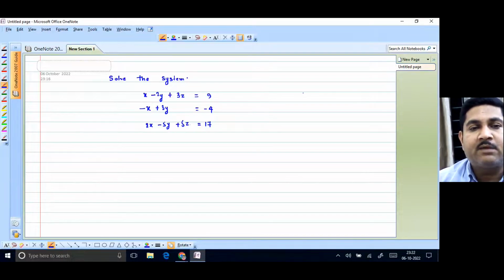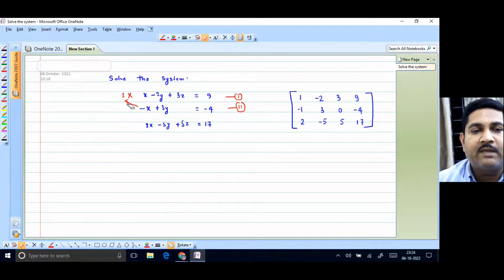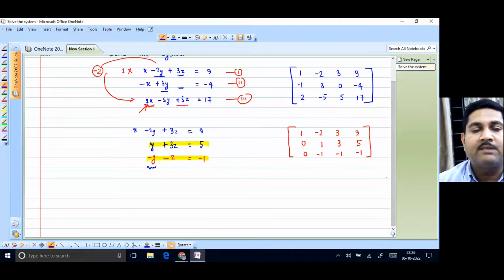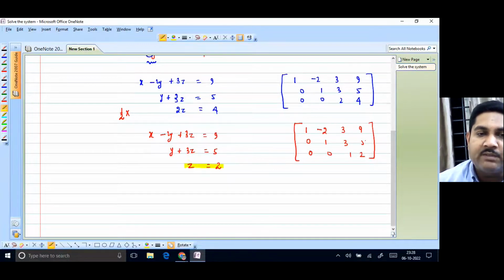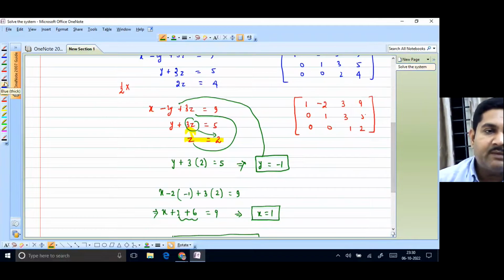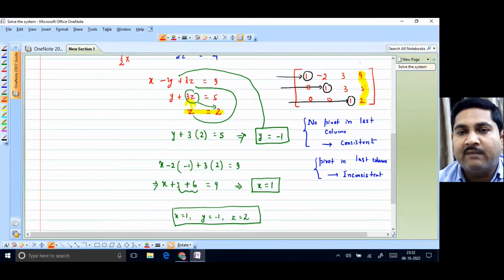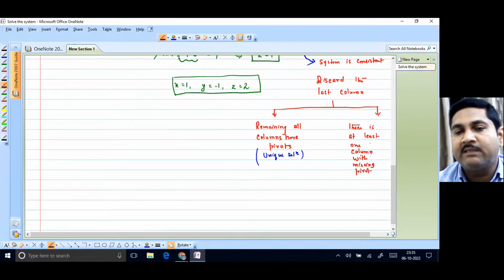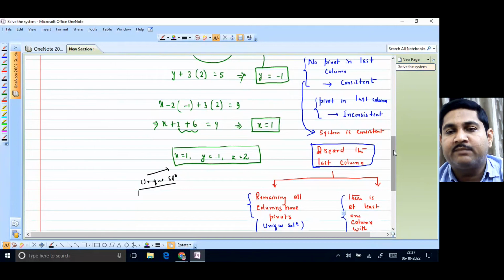Gauss Elimination Method I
This Lecture covers Gauss-Elimination Method for Unique solution.